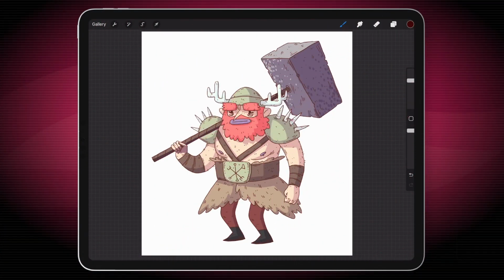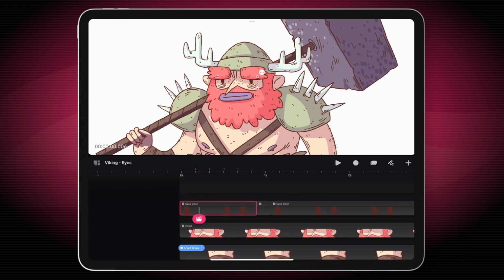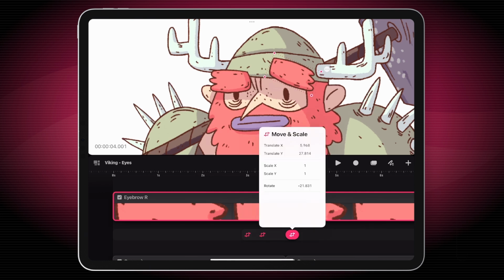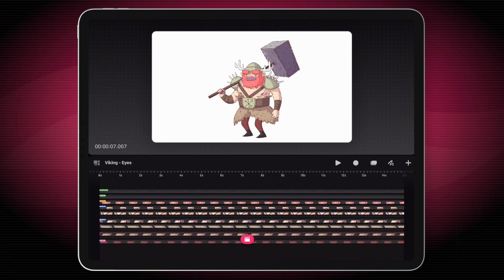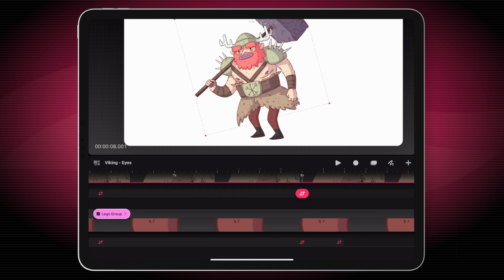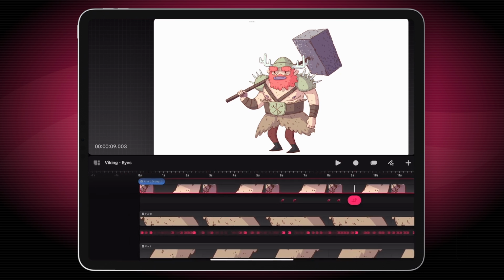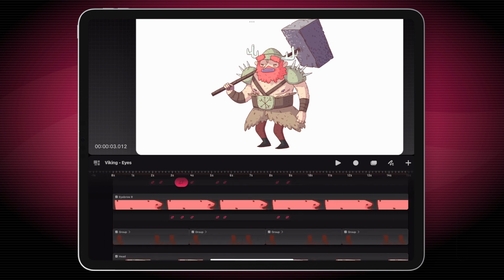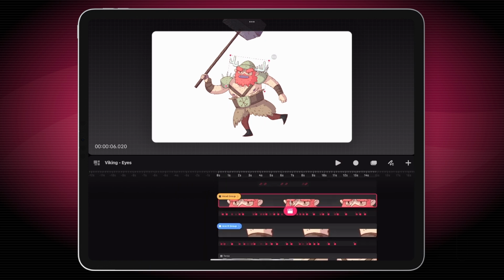How to Create an Idle Character Animation in Procreate Dreams (plus FREE download!)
To celebrate the launch of our massive new Procreate Dreams course, we wanted to share a few free Procreate Dreams tutorials with everyone over the next while!

This tutorial shows one approach to creating a simple idle character animation using our viking ... make sure you download the free Dreams files of the animation at the link below - it includes the start file (with all the artwork and groups set up, ready to animate) and the finished version.

I take a look at the artwork setup and then work through the full animation process, step-by-step. It's pretty straightforward to follow and reuses similar techniques throughout, but there are some must-know animation tips in there. The goal of this one is to show how lots of simple, small animation details combined can breath life into your characters and be greater than the sum of their parts!

00:00 Introduction
00:18 NEW Dreams 4 Hour Course
00:46 Artwork Breakdown
03:24 Eye Blink Animation
06:50 Eyebrow Animation
09:11 Animating the chest
10:56 Animating the fur
12:46 Crouch animation and anticipation
14:52 Torso following the legs
16:18 Right leg individual animation
18:39 Lift up the hammer arm
19:58 Rotate the wrist to swing the hammer
21:01 Make the hammer feel heavier with easing
22:47 More eyebrow animation
24:06 Record perform the right arm animation
25:24 Record head movement performance
26:48 A few tweaks
27:48 The final animation